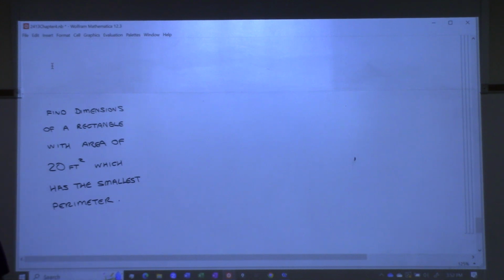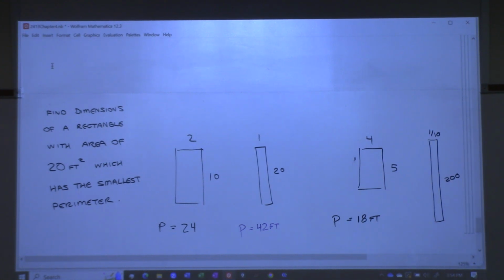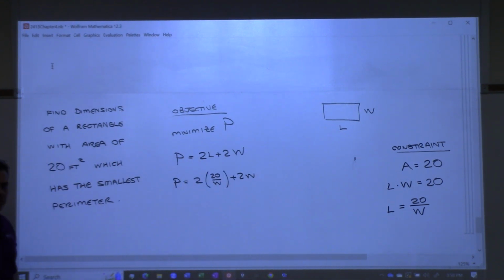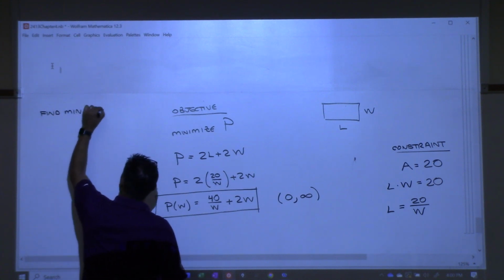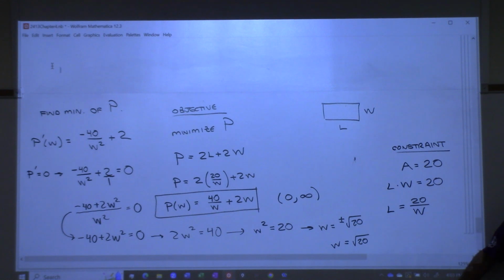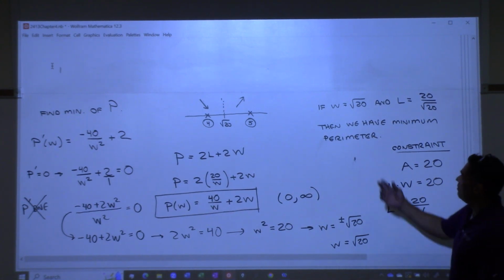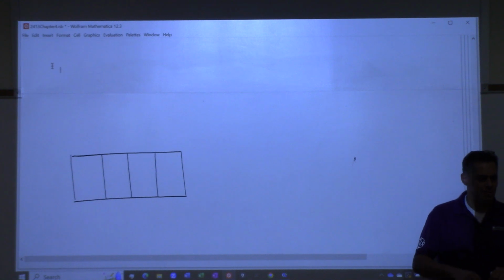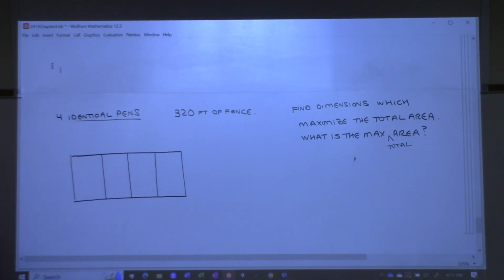2413 7/13 part6